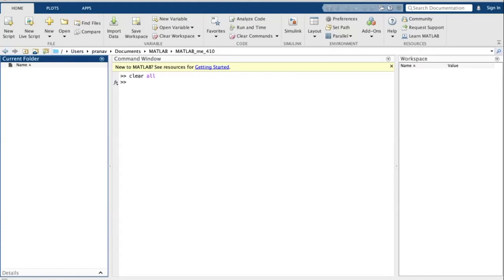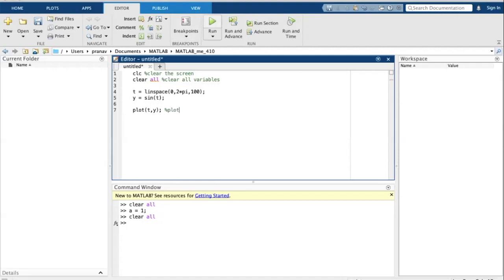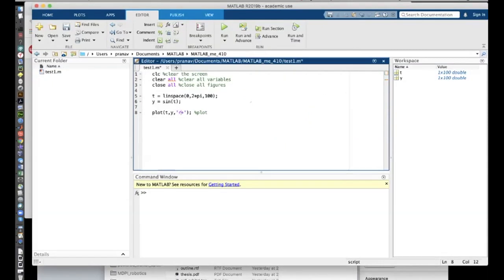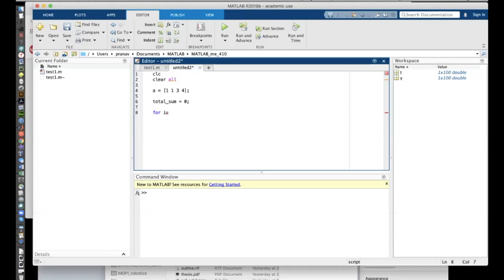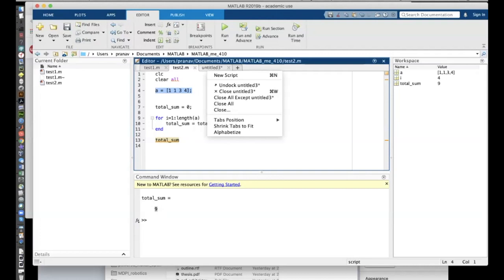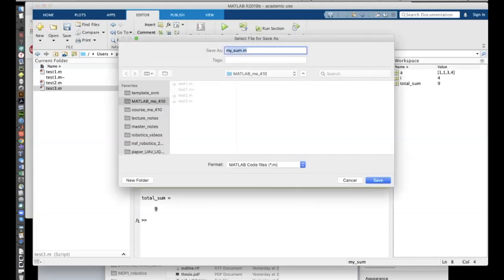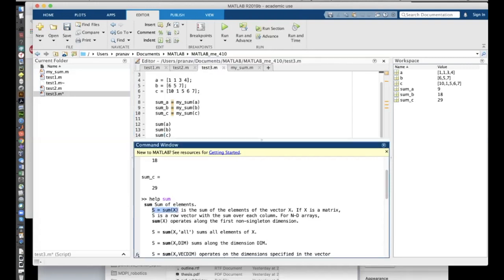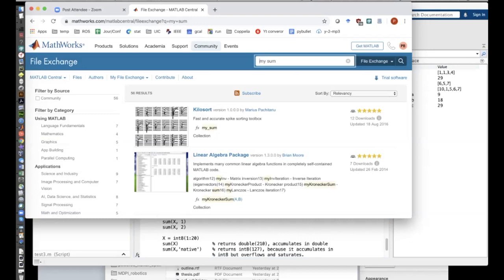Robotics Lec2a: MATLAB scripts (Fall 2020)